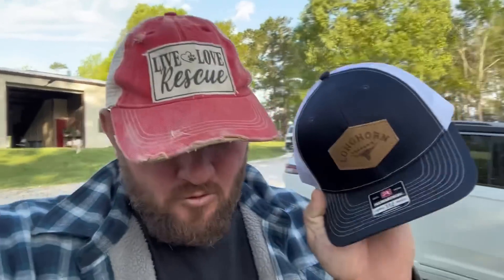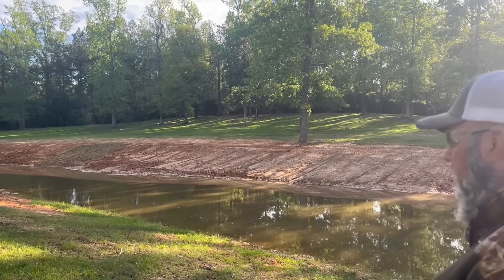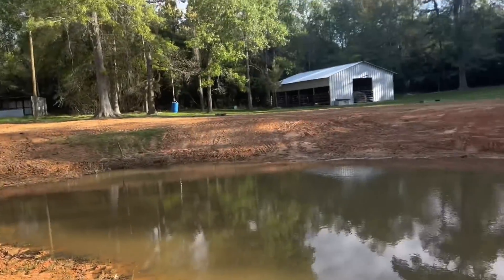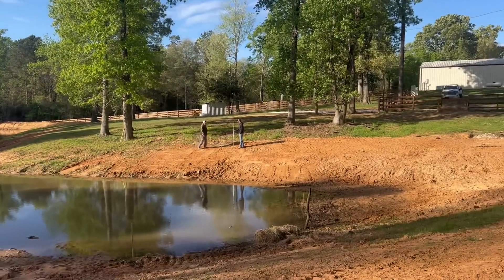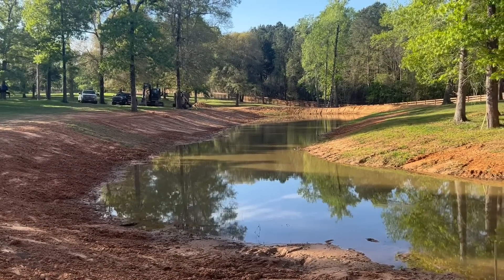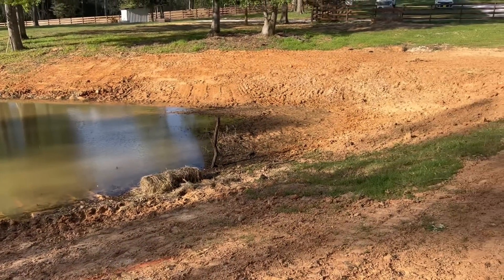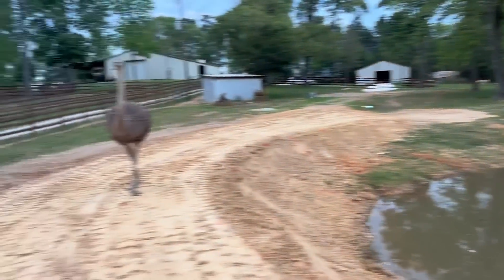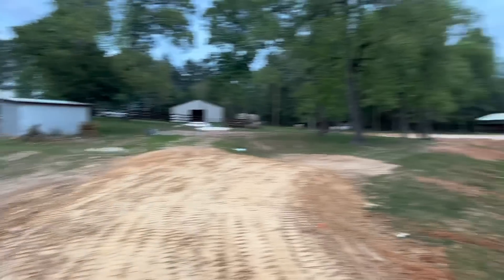Paul’s Pond Protocol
We had questions, Paul has answers